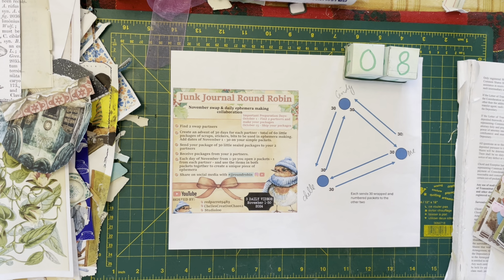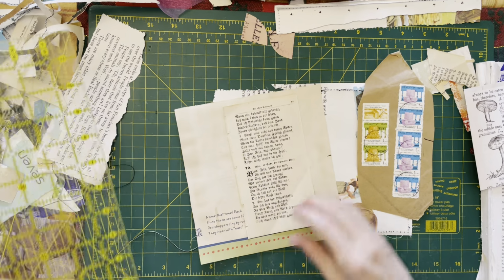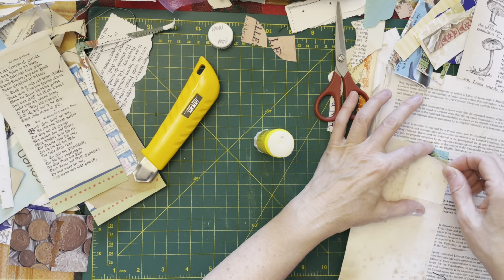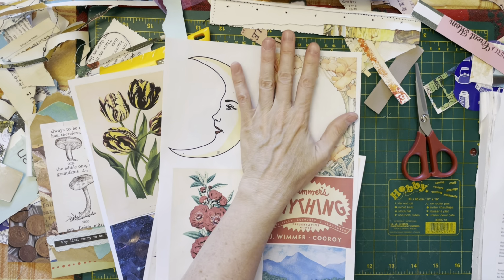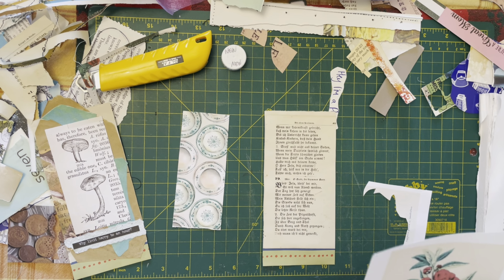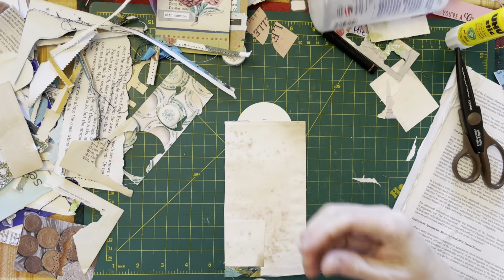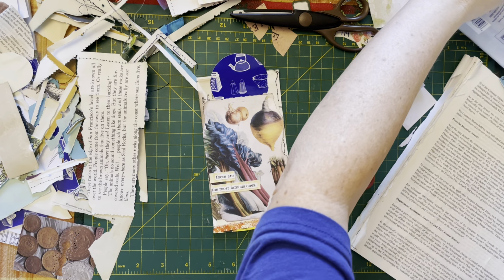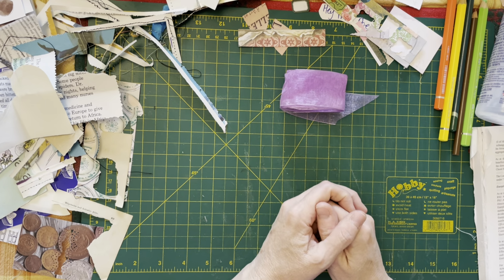S3e313 jjroundrobin day 8